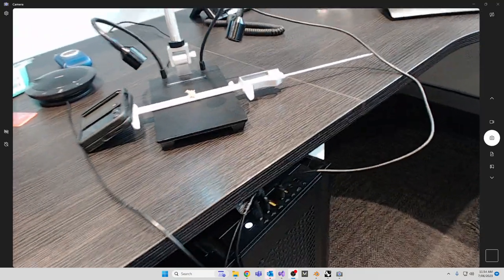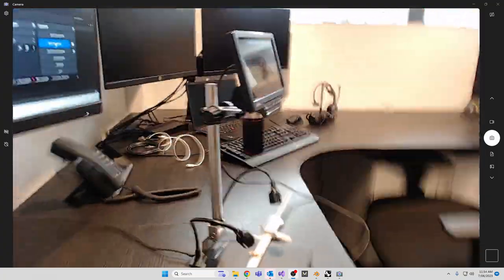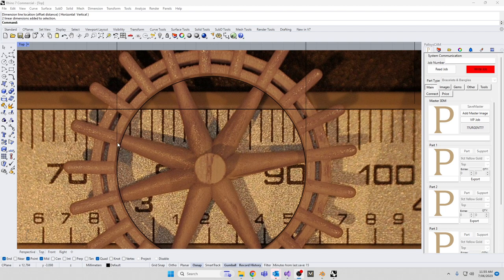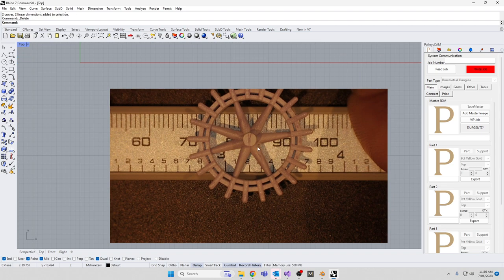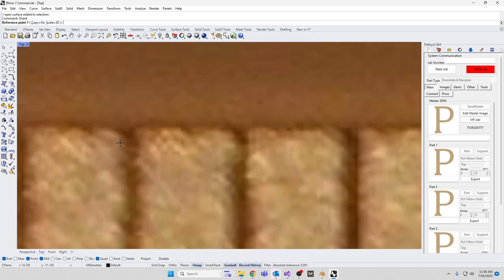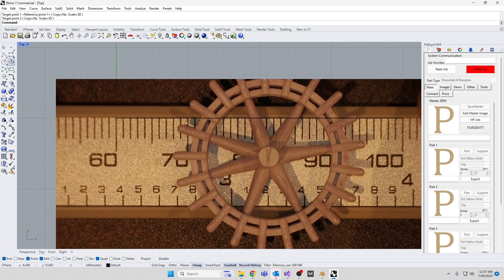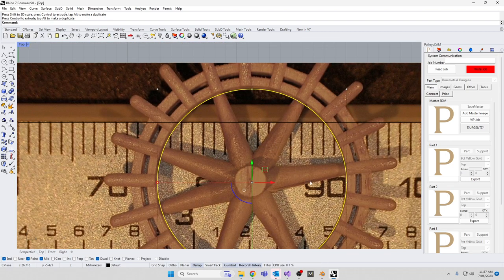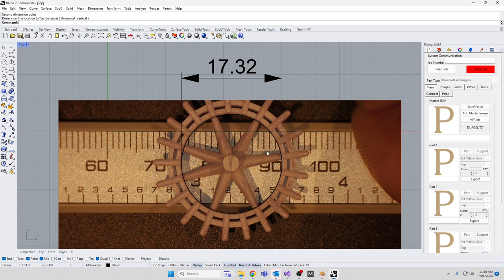Measuring from a photo, Rhino